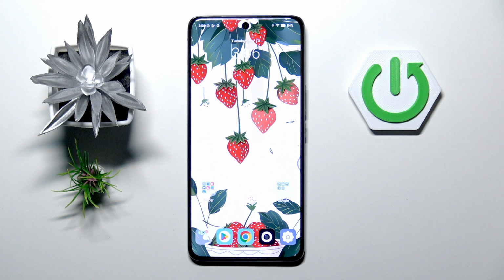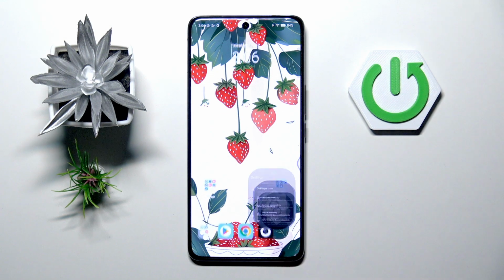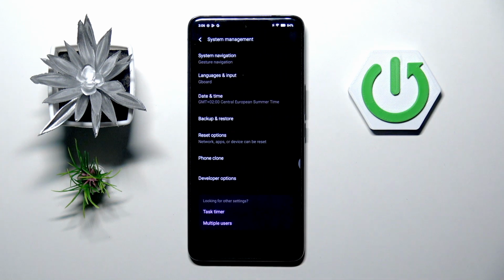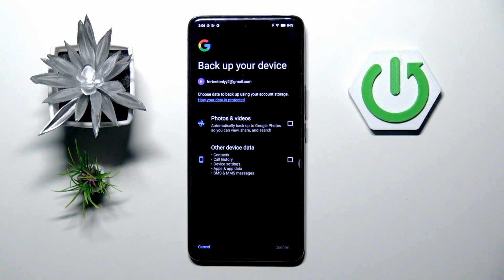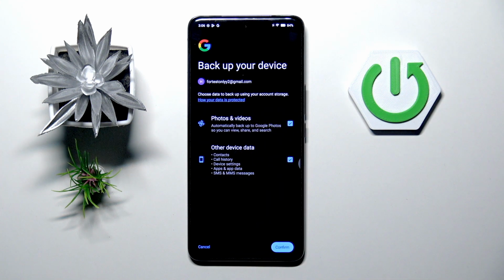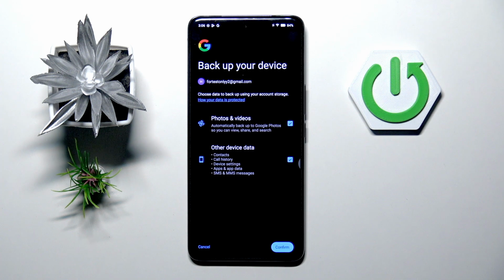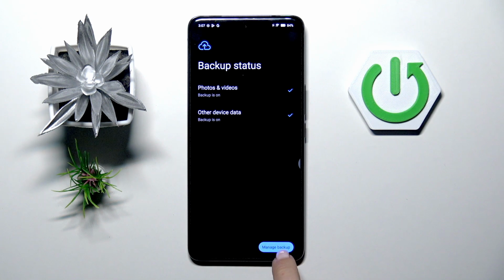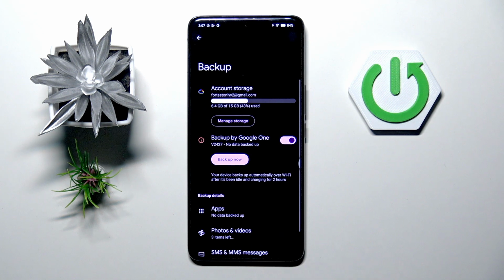VIVO V50 – How to Enable Google Backup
Want to keep your data safe on your VIVO V50? In this video, we show you how to enable Google Backup on your VIVO V50 smartphone. You’ll learn how to find the backup settings, connect your Google account, and choose which data to back up, including photos, videos, and device info. Enabling Google Backup ensures your important files and settings are securely saved and can be restored if you switch phones or reset your device. Follow these easy steps to activate Google Backup and protect your data on the VIVO V50.

How to enable Google Backup on VIVO V50?
How to back up photos and videos on VIVO V50 using Google?
Where is the backup and restore option on VIVO V50?

0:00 Introduction
0:05 Open Settings on VIVO V50
0:10 Go to System Management
0:15 Select Backup and Restore
0:20 Enable Backup Data
0:28 Add or Sign In to Google Account
0:35 Choose Data to Back Up (Photos, Videos, Device Data)
0:44 Confirm and Manage Backup Options
0:51 Finish and Tips